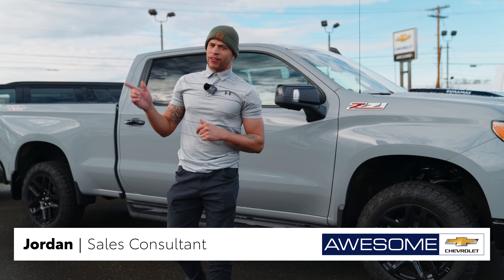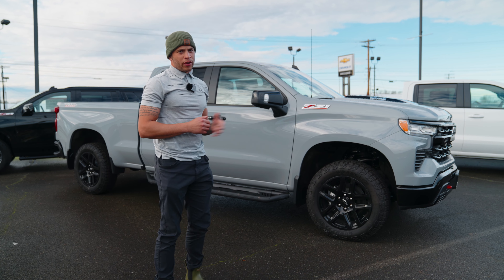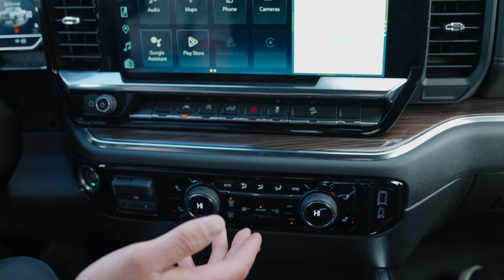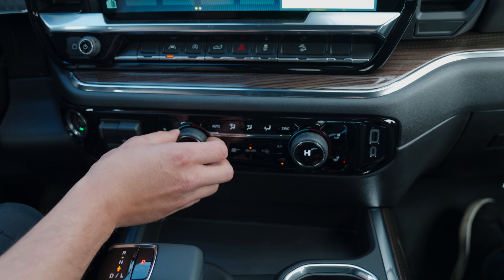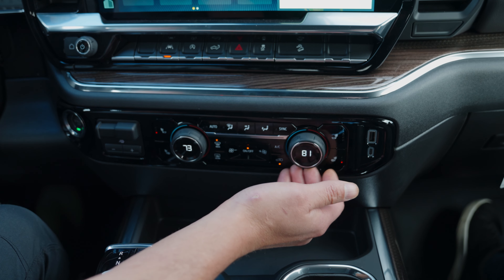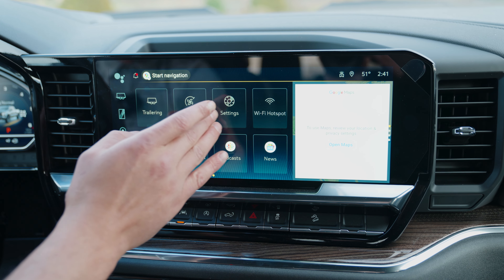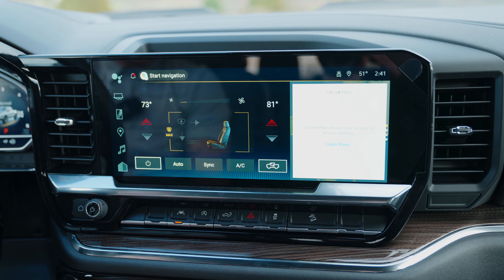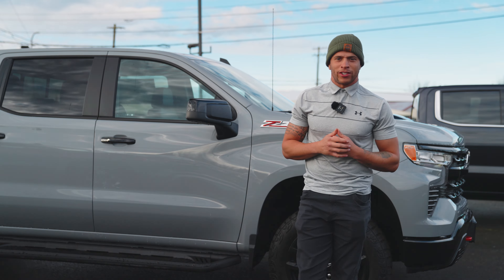2024 Chevy Silverado Duramax - Lane Assist and Climate Control